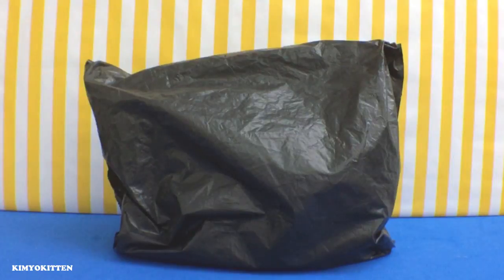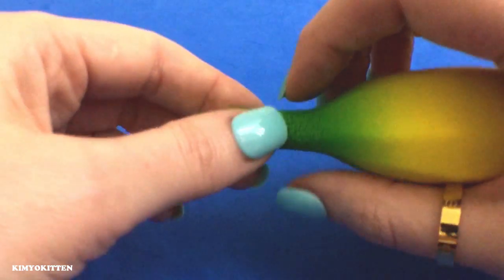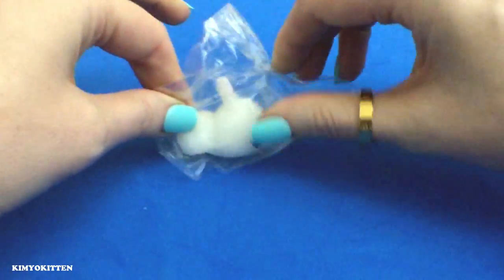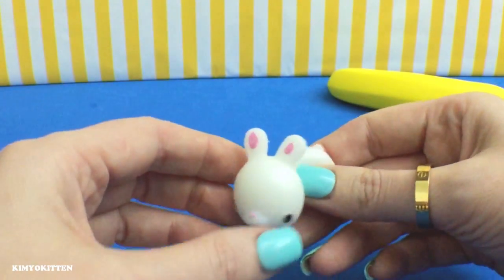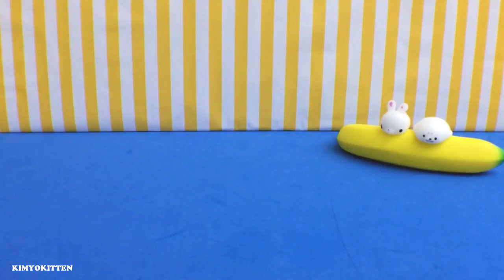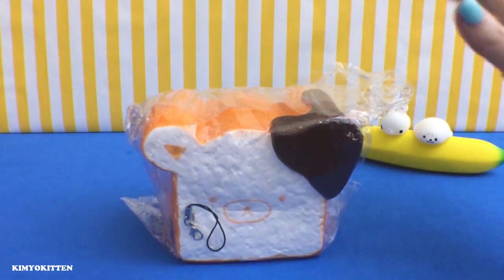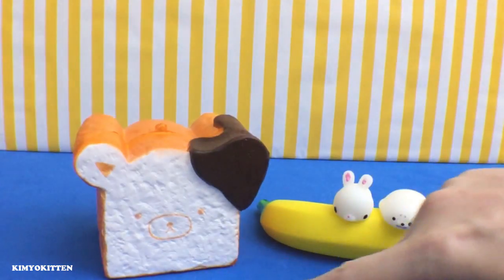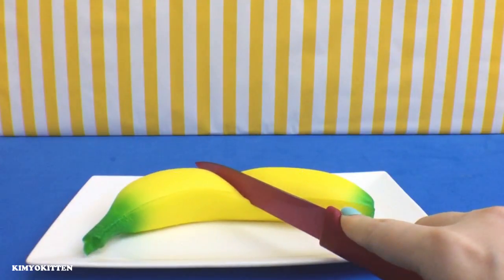😍The most AMAZING Squishie Package😍 SQUISHY Package Opening - KIMYOKITTEN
I received another Banggood squishy package! I’m totally addicted to squishes! They are so fun to squeeze especially when they’re soft and slow rising. Banggood squishes are very inexpensive. I hate to use the word cheap because the quality of these squishes is really good. Some of these squishes even have an amazing vanilla scent. I have ordered so many squishes and can’t wait to get them. My all time favorite type of swishes are the slow wising squishes.

The banana squishy is super slow rising and very satisfying to squeeze.. It also had a sweet vanilla smell. I don’t know about you but I love the sound that it makes when I squeeze it.

The next 2 squishes were very interesting to touch. They felt cold to the touch. I got a Mochi Bunny squishy and a seal squishy. The bunny didn’t have a bunny smell luckily:) It smelled a bit chemically however I think if I leave it out the smell will go. The seal was the exact same texture and feel. These squishes are very very stretchy. I stretched them to the max and they didn’t break. Amazing!

The last squishy that I got is the  Rilakkuma panda bear squishy is very soft and  very slow rising. It smelled like vanilla bread! It probably took over 10 seconds to rise.

These squishes make a perfect Valentine’s day gift or a birthday gift. They look adorable very realistic and are a great stress reliever.

Here are the rules for a shouout and Kimy presents!
If you'd like a shouout please turn on your bell notifications.
If you'd like to be chosen for a surprise package in a future video.

Video effects transitions by:
Gabrielle Marie
MyAwkwardLife
AllDesignCreative